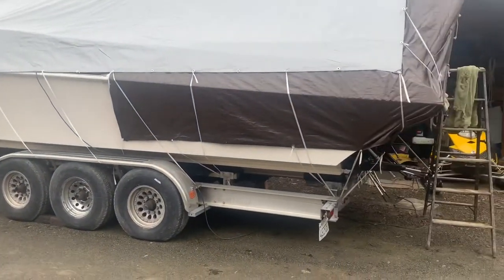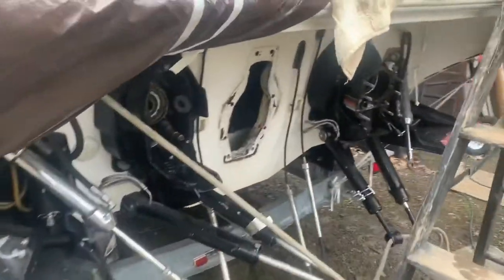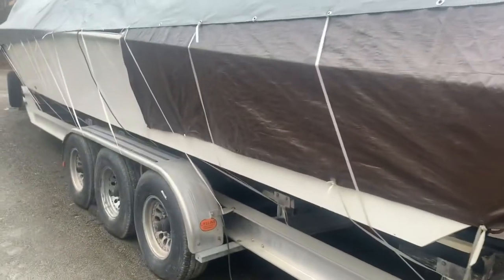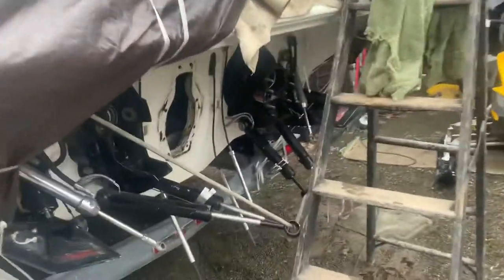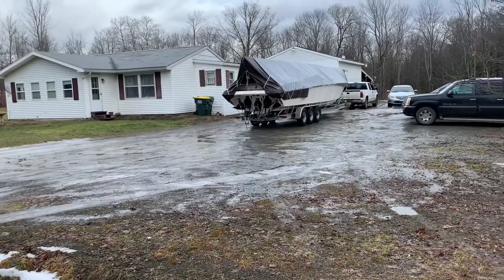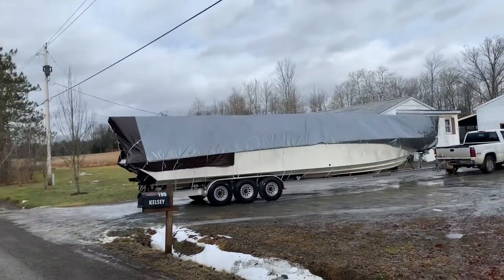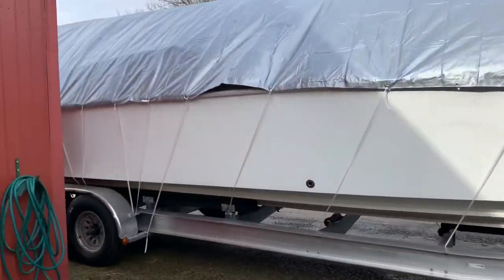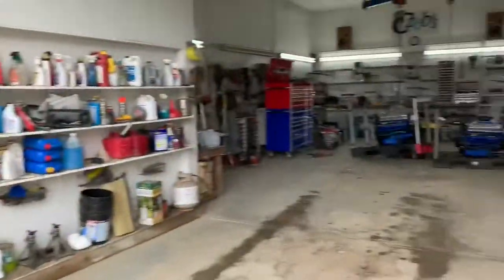42’ Fountain project dream boat vlog#3